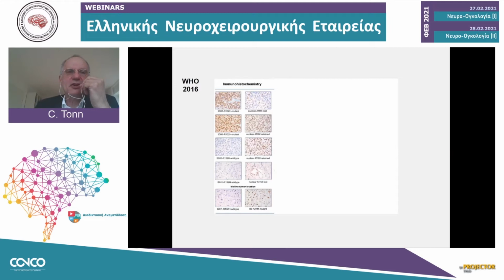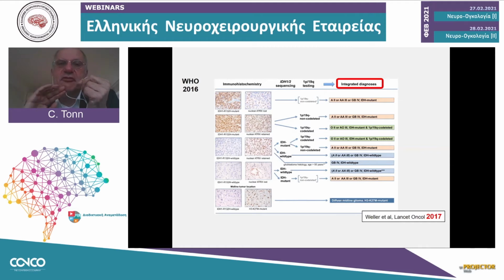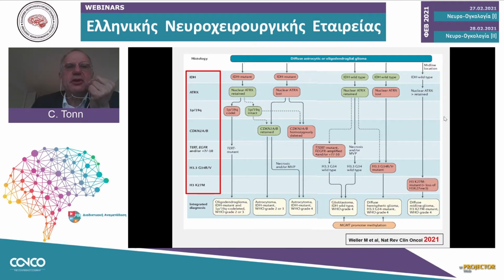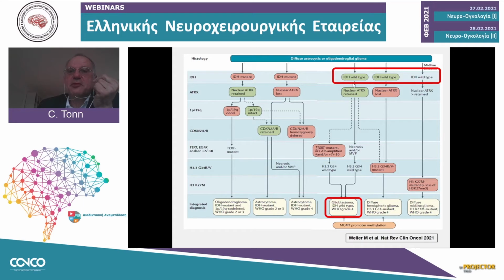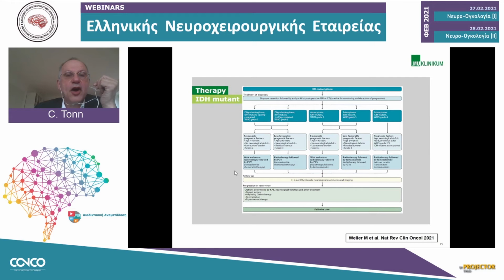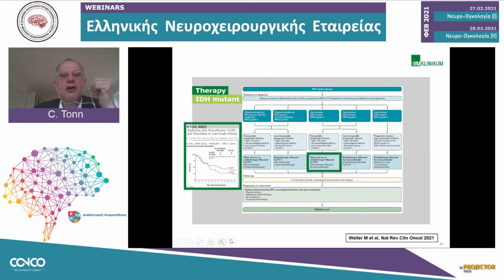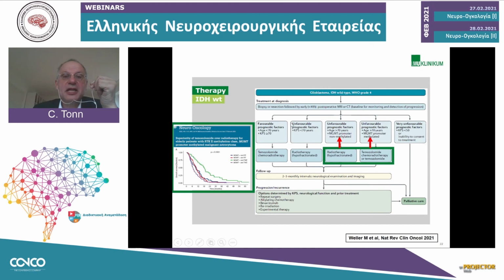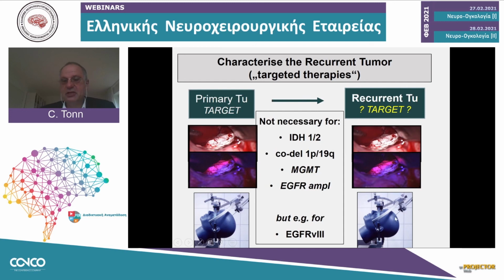The 2020 EANO guidelines on diagnosis and management of gliomas. Take-home messages - C.Tonn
Πρόγραμμα  Διαδικτυακών Σεμιναρίων ΕΝΧΕ 2020 – 2021
2. Νευρο - 0γκολογία - 27 & 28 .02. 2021